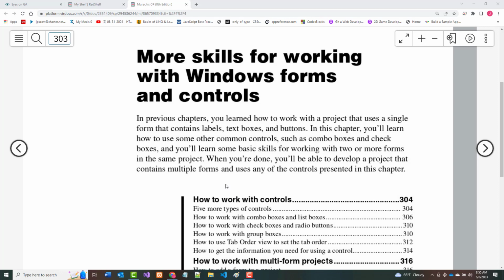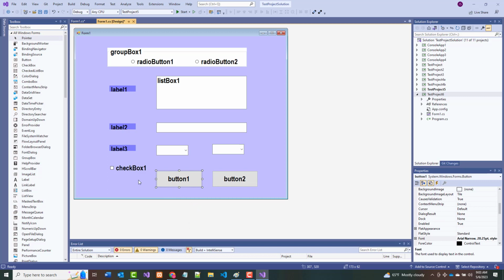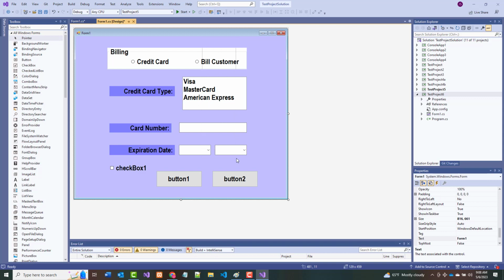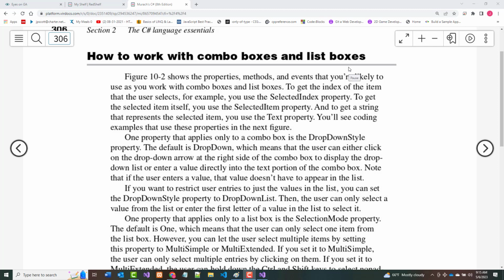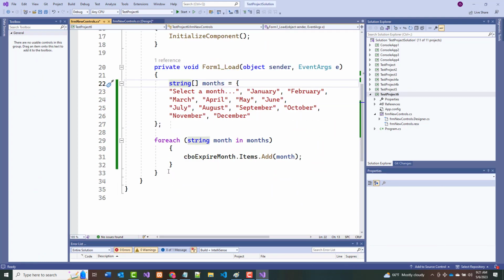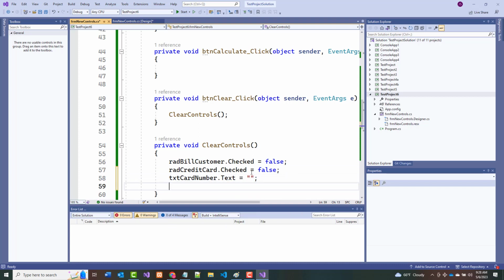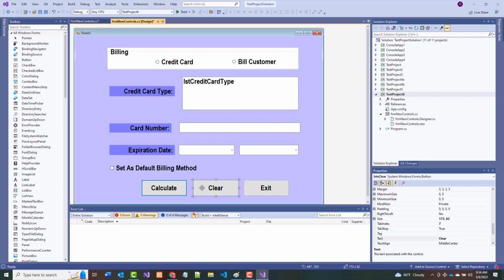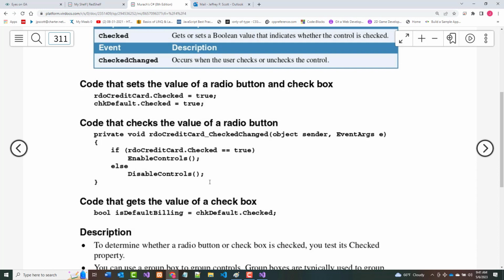Murachs C# - 8th Edition - Chapter10 - Part01